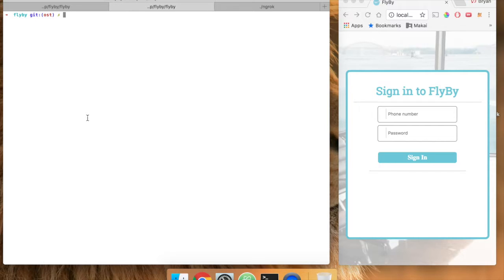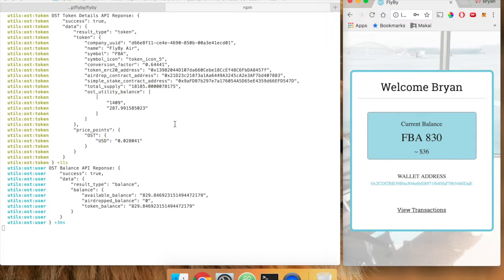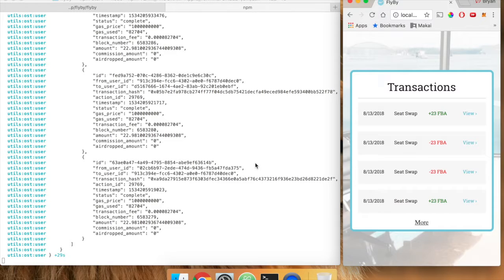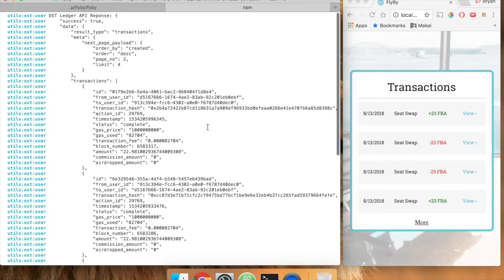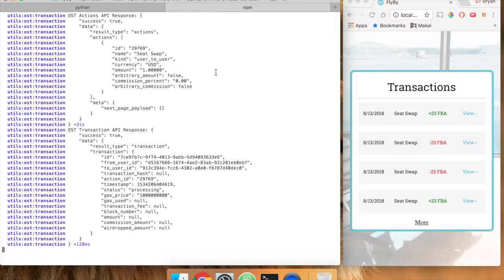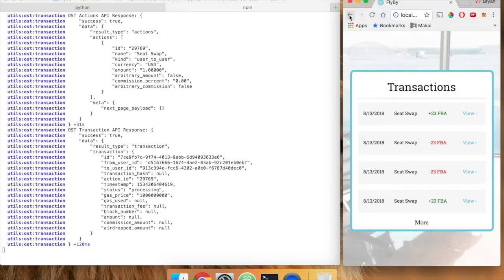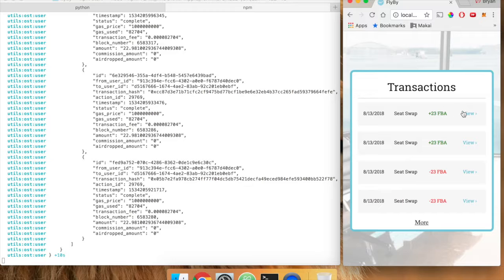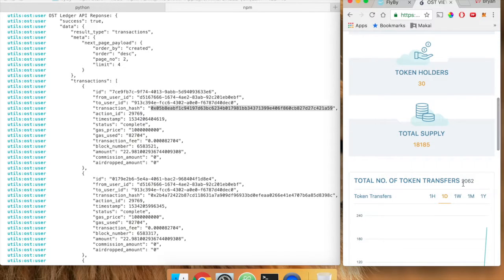FlyBy OST Alpha Kit III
This video deomonstrates the FlyBy OST embedded wallet and ledger.